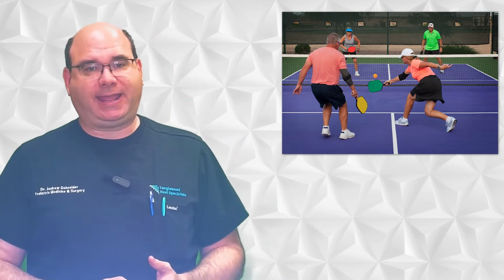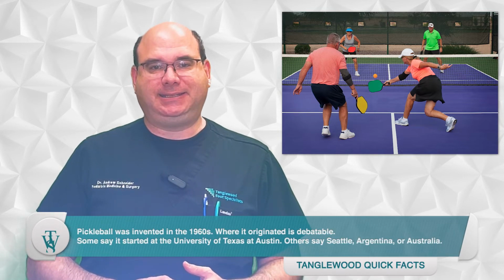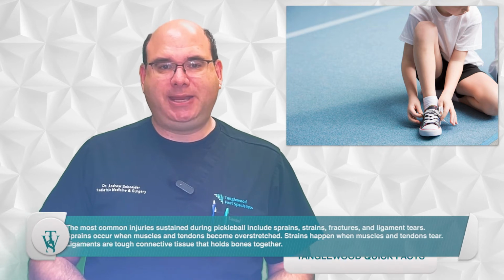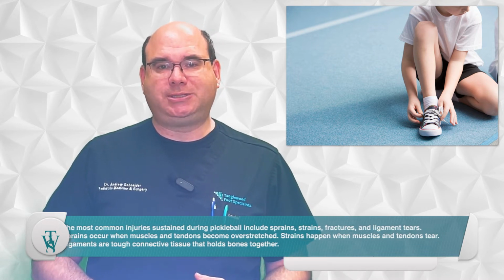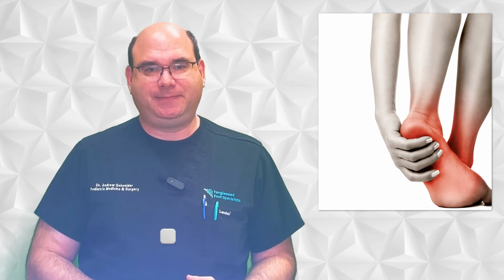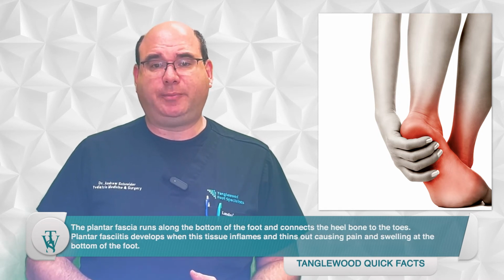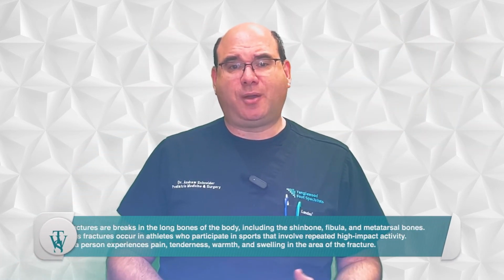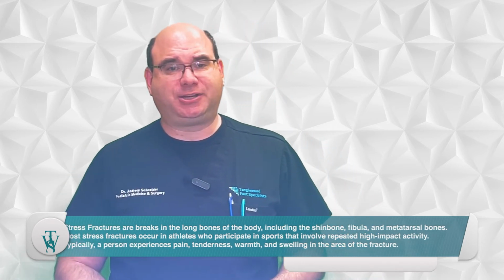How to Keep Playing Pickleball and Prevent Foot or Ankle Injuries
When was the last time you heard someone say "pickleball?" Did you know that pickleball has become America's fastest growing sport? It's fun, affordable, and great exercise. But despite its popularity, many players have foot injuries that prevent them from continuing to play. My name is Dr. Andrew Schneider, and I'm a podiatrist in Houston, TX. Most of these injuries involve the structures around the ankle and the foot. The good news is that most of these problems can easily be prevented with proper instruction and practice.

What is pickleball? The sport of Pickleball has components of tennis, badminton, and ping pong. You use a paddle instead of a racquet and play on a hard court surface. Pickleball is a fast paced game where players
hit balls back and forth over a net and across the court.

Pickleball was invented in the 1960s. Where it originated is debatable. Some say it started at the University of Texas at Austin. Others say Seattle, Argentina, or Australia. It doesn't really matter. Today, Pickleball is played around the world by thousands of enthusiasts who call themselves Pickleballers.

Pickleball is a great workout because it combines strength training with cardio exercise. It requires quick footwork and agility. Players must be able to move quickly and react to unexpected situations. This makes Pickleball especially challenging, but still fun, for older adults and children.

When playing Pickleball, most players wear shoes made specifically for the sport. These usually have a thick sole, which provides extra traction over slippery surfaces. They also typically include shock absorbing materials throughout the shoe to protect the feet during impact. The most common injury sustained during Pickleball includes sprains, strains, fractures, and ligament tears.

People who participate in Pickleball often suffer from overuse injuries because of the repetitive nature of the sport. Overuse injuries result from repeated impact or microtrauman throughout the body. Overuse injuries typically produce pain, swelling, soreness, and stiffness. Common examples include stress fractures, tendonitis, plantar fasciitis, shin splints, and Achilles tendonitis. These are similar to injuries from other court sports such as tennis.

Plantar fasciitis is an inflammation of the thick band of tissue known as the plantar fascia. The plantar fascia runs along the bottom of the foot and connects the heel bone to the toes. Plantar fasciitis develops when the tissue becomes inflamed and causes pain and swelling on the bottom of the foot. Pain is commonly felt at the inside edge of the heel towards the arch. It can spread to the outer side of the foot or even to the top of the foot.

Achilles tendonitis is inflammation of a layer of tissue called the achilles tendon. The Achilles tendon attaches the calf muscle to the heel bone. Achilles tendonitis develops when the tendon becomes swollen and inflamed. Common signs include pain, tenderness, and stiffness in the back of the leg.

Stress fractures are breaks in the long bones of the body, including the shinbone, fibula, and metatarsal bones. Most stress fractures occur in athletes who participate in sports that involve repeated high impact activity. Typically, a person experiences pain, tenderness, warmth, and swelling in the area of the fracture.

Here are some tips for preventing future Pickleball injuries:
Wear proper footwear. Shoes should fit correctly and provide adequate traction. You should play in shoes designed for court sports. Running shoes can get hung up on the court and can cause sprains and other injuries.
Take frequent breaks from physical activity. Walk slowly for a short time every
hour or so.
Stretch frequently throughout the day to prevent injury. Stretching exercises also prevents soreness and improved flexibility.
Finally, see a podiatrist if your problem continues or worsens

What you should do If you sustain a serious injury while playing Pickleball? First, stop playing and assess the situation Next, seek medical care and ice the area to reduce swelling and pain. Finally, take some days off from pickleball and let the injury heal completely. There's no doubt that pickleball is fun. But, there's also no doubt that picking up bad habits and getting injured can slow down the game and ruin your enjoyment. So protect yourself. Keep active, and stay safe!

00:00 Introduction
01:07 What is Pickleball?
02:31 What shoes to wear during Pickleball
02:50 Common injuries from Pickleball
05:04 Tips to prevent Pickleball injuries
06:24 How to connect with Houston podiatrist Dr. Andrew Schneider